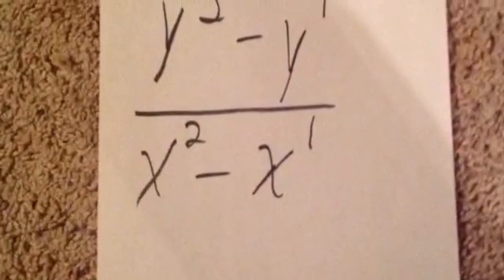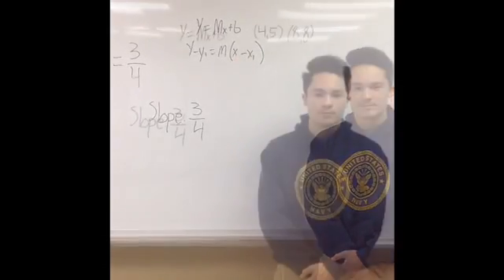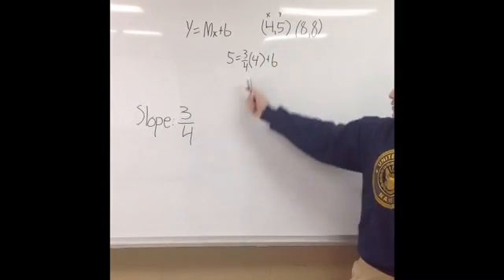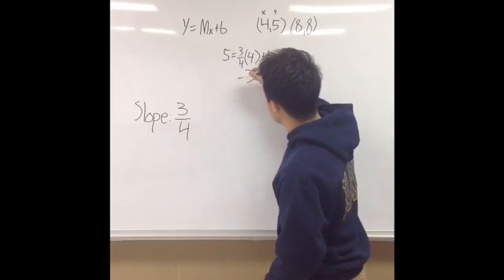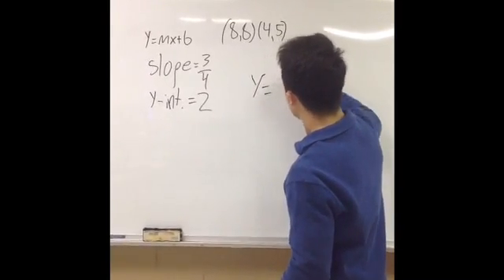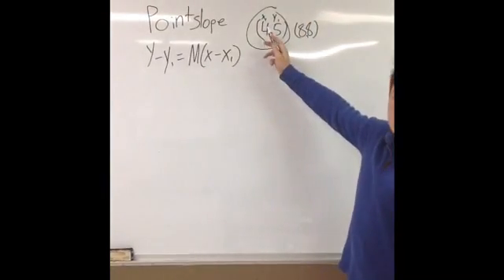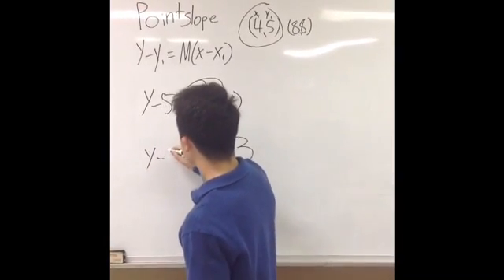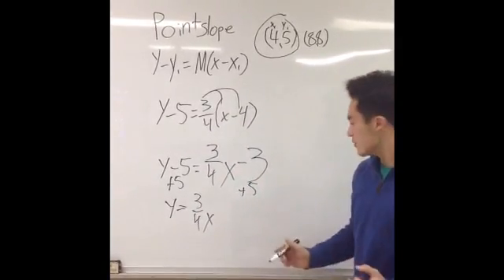Finding equation given two points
Made by Jake Anderson, Austin Gardener, Brandon Rayos